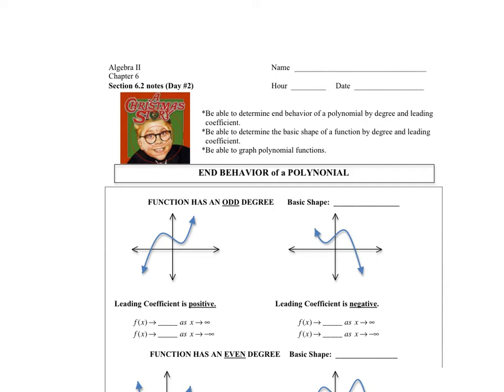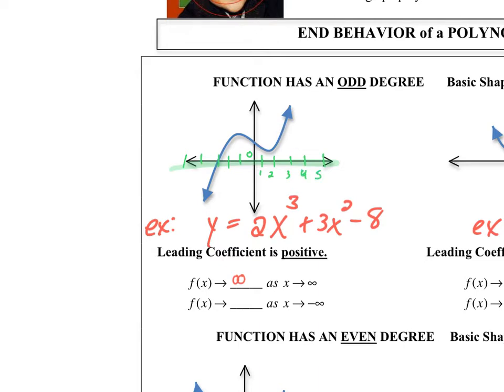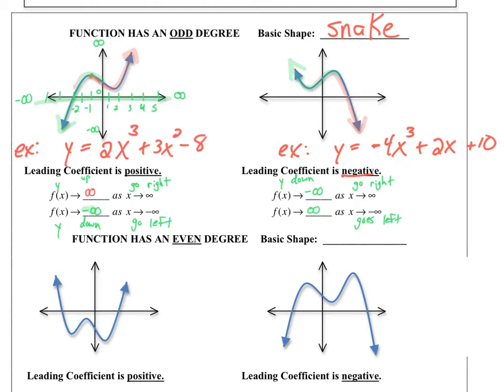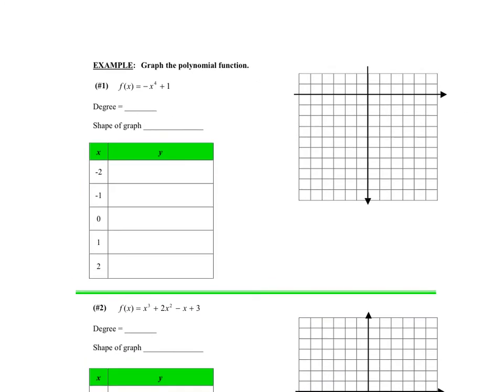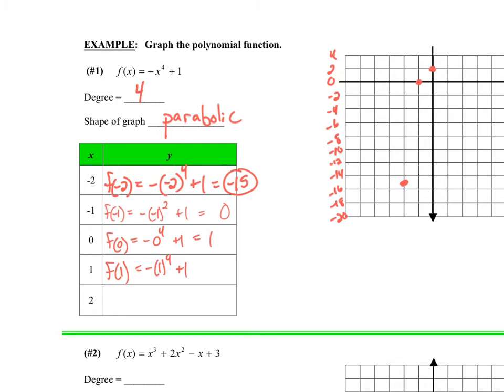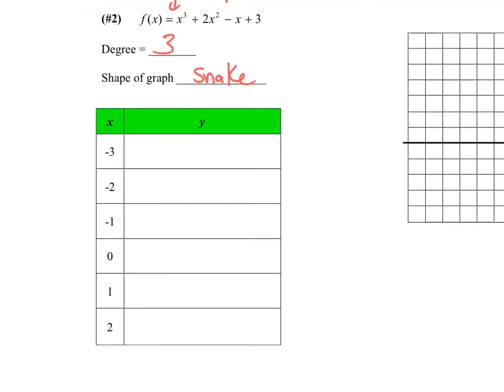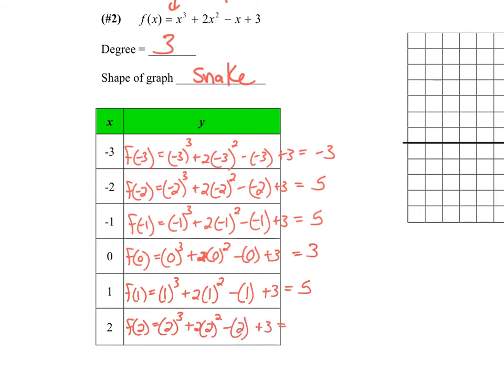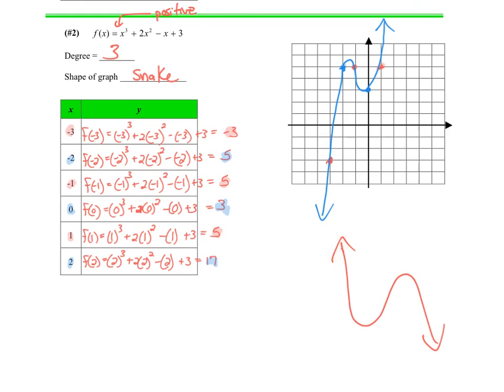Alg II 6.2 day 2